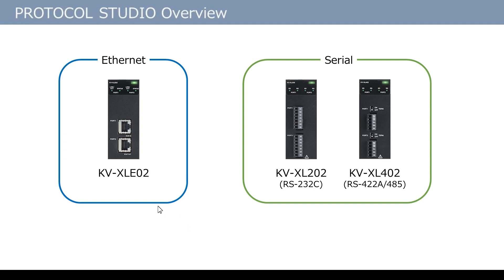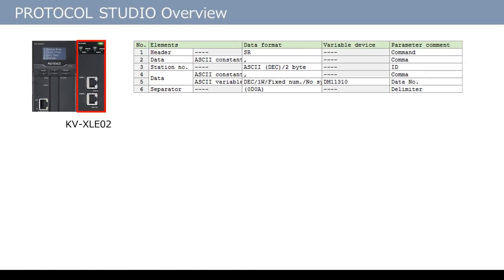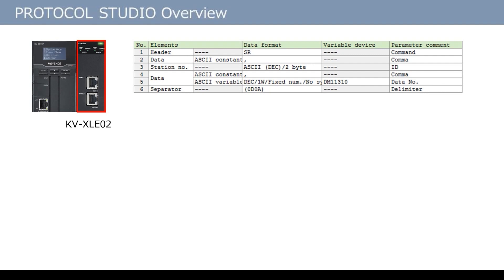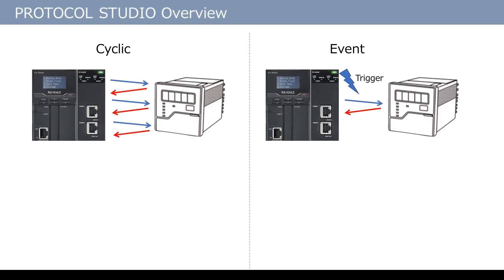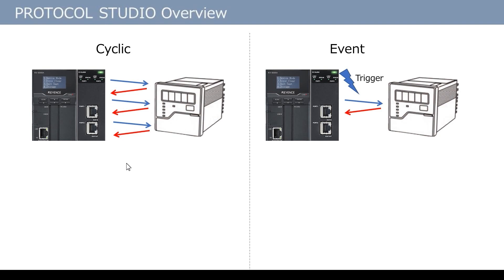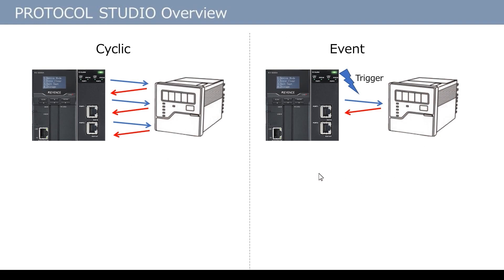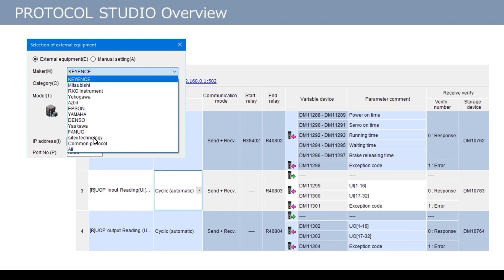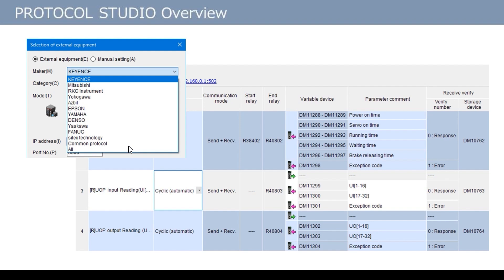PLC Programming Tutorial | KEYENCE KV series PROTOCOL STUDIO Overview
This video explains PROTOCOL STUDIO, which is a function that simplifies ethernet and serial communication.